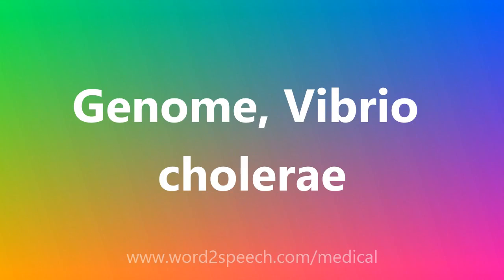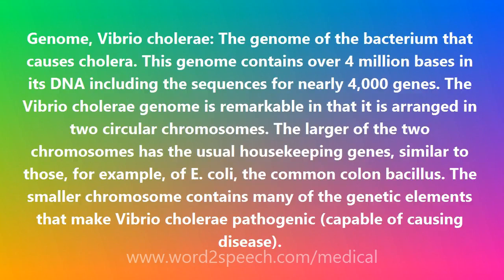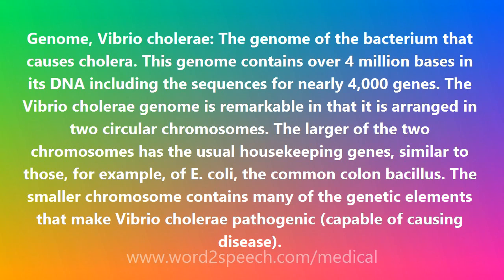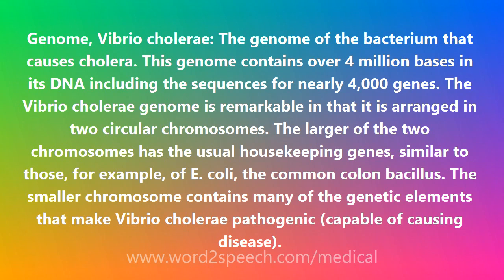Genome, Vibrio cholerae - Medical Definition and Pronunciation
Title: Genome, Vibrio cholerae

Genome, Vibrio cholerae: The genome of the bacterium that causes cholera. This genome contains over 4 million bases in its DNA including the sequences for nearly 4,000 genes. The Vibrio cholerae genome is remarkable in that it is arranged in two circular chromosomes. The larger of the two chromosomes has the usual housekeeping genes, similar to those, for example, of E. coli, the common colon bacillus. The smaller chromosome contains many of the genetic elements that make Vibrio cholerae pathogenic (capable of causing disease).